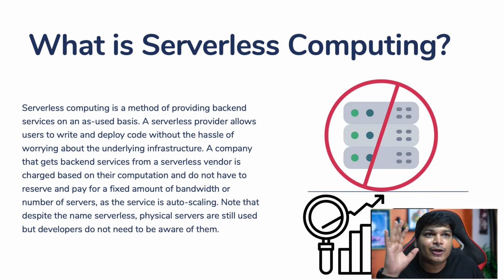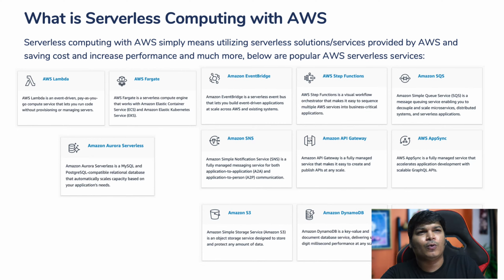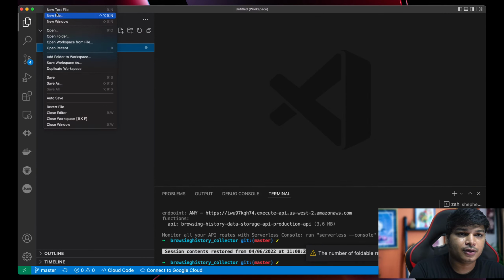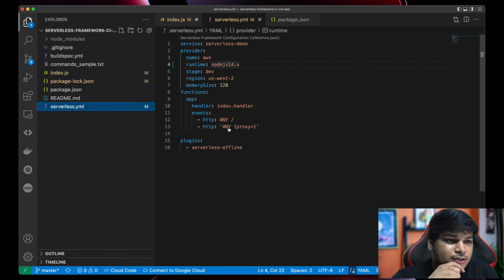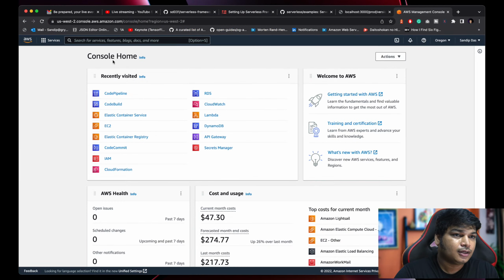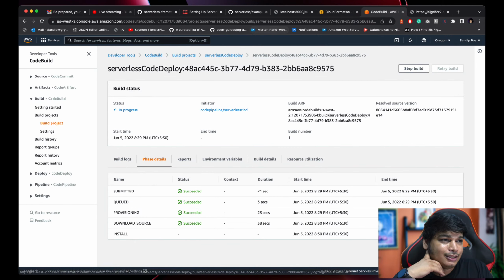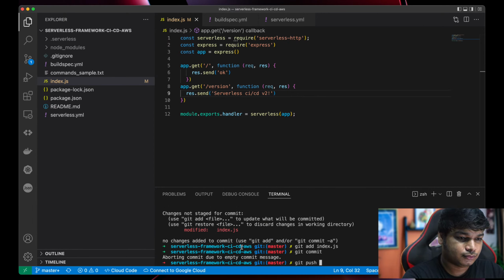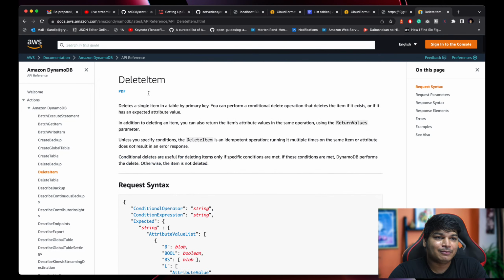Serverless Computing with AWS | Live Server App Development & Deployment with CI/CD Demo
Serverless Computing with AWS,  Live Server App Development & Deployment with CI/CD Demo session, I will cover:
What is Serverless Computing with AWS?
Serverless Application Development & Deployment to AWS Lambda + CI/CD